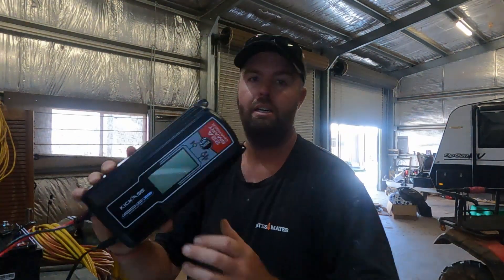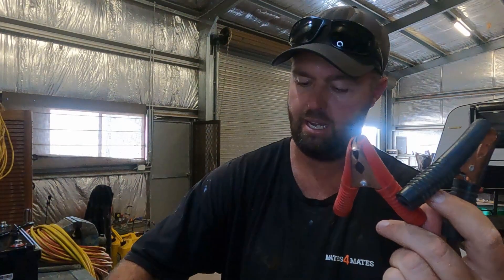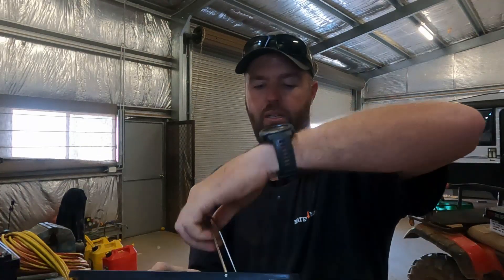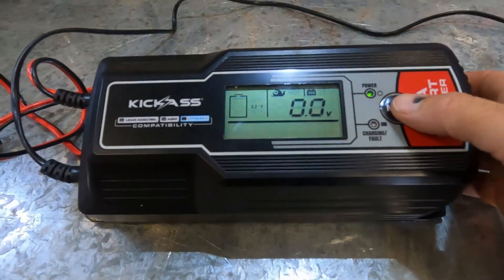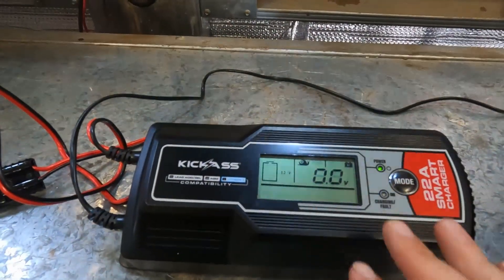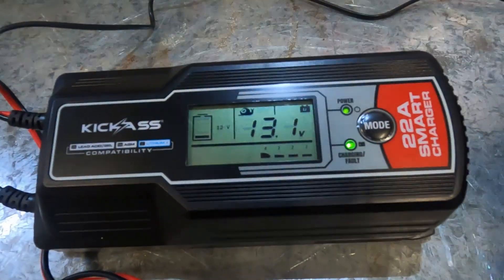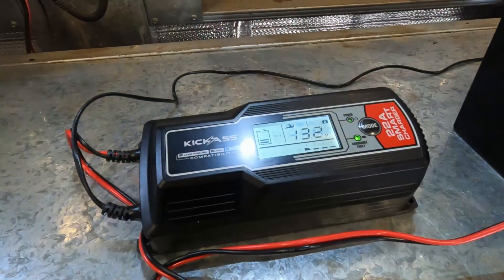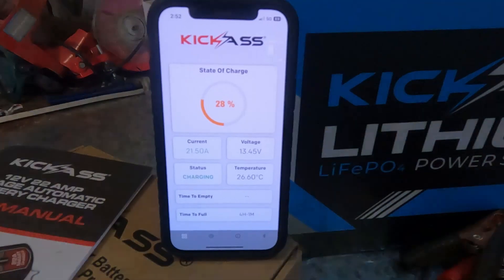KickAss 12V 22Amp Lithium Battery Charger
Perfect for charging & maintaining Deep Cycle AGM, Lithium & Lead Acid Batteries. Its fast 22A charging

We are a family of 4 on the adventure, caravanning Australia! We want to share it all with you, the amazing locations, any tips, reviews and tricks we learn along the way. We like to keep it real!! no sugar coating here, showing you the good and bad realities of van life!